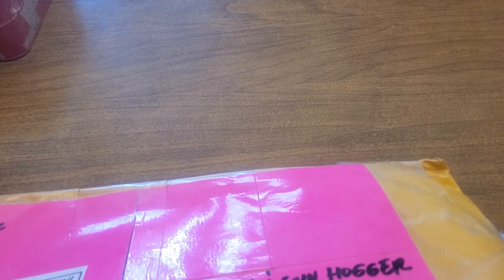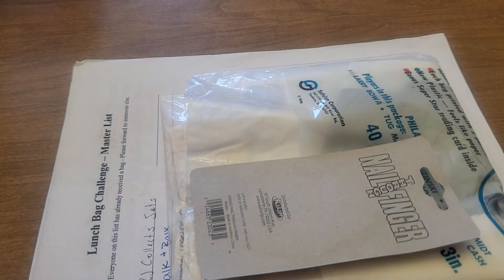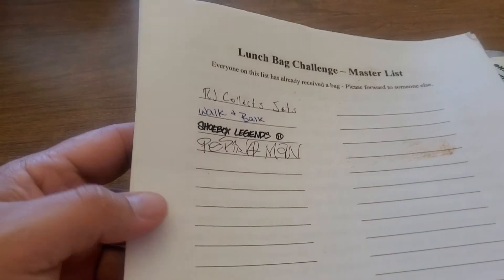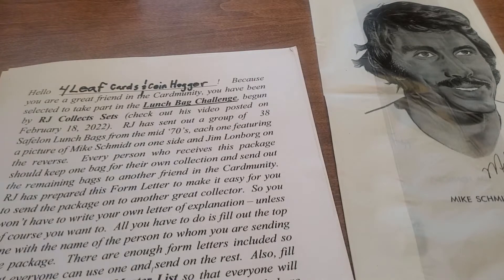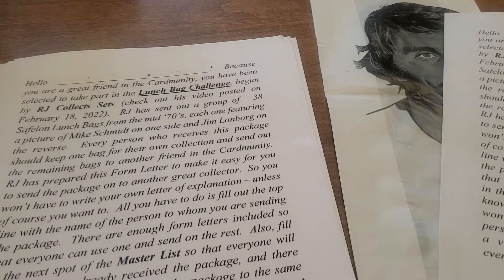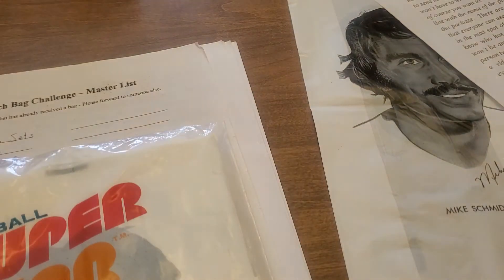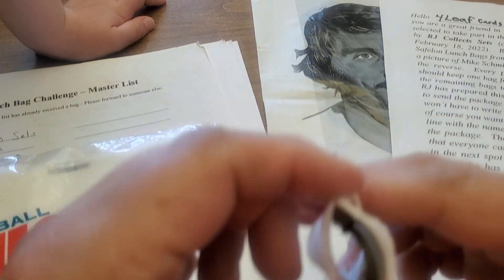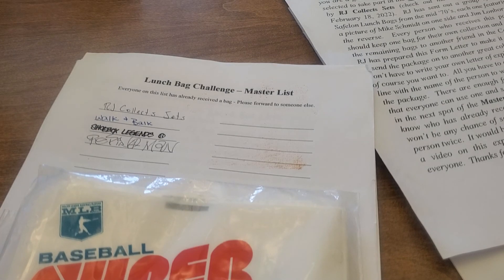Ep 1050: I actually DID remember that I told Pepino that we'd get in on this chain mail LOL